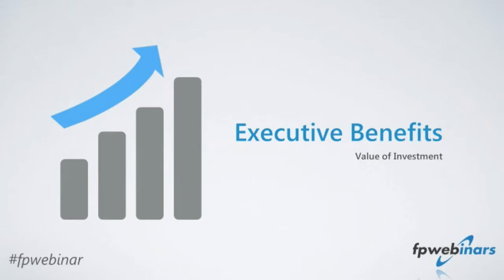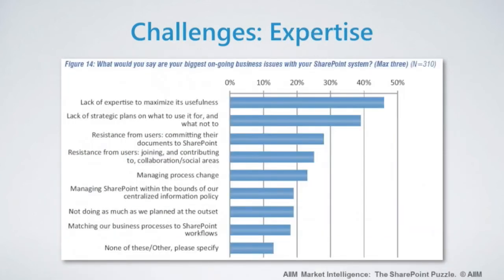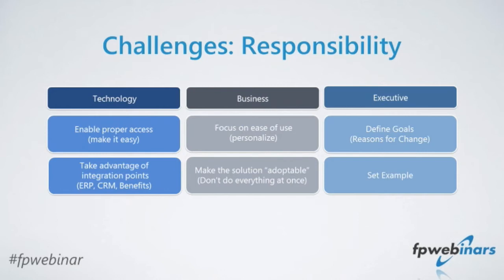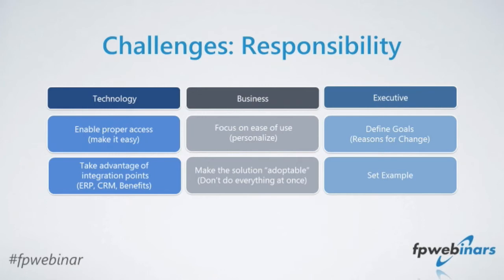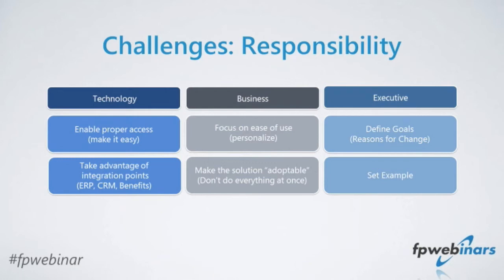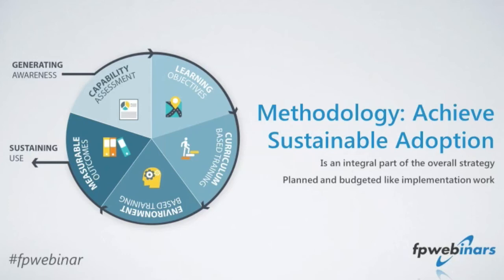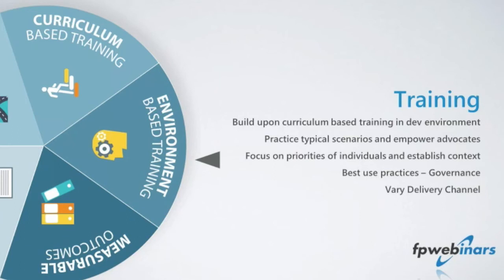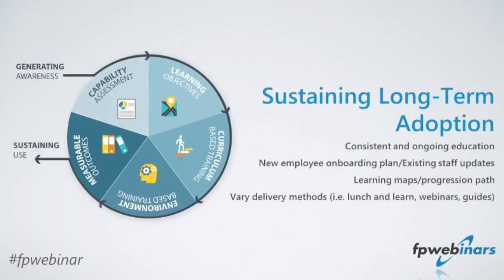Power Your Business: Creating Successful SharePoint Users | Fpwebinar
Want to achieve sustainable SharePoint User adoption?

Join Fpweb.net and Protiviti for this special how-to webinar that provides direction on how to lead your business users into SharePoint adoption.

Over 100 million SharePoint licenses are currently at play in the business world, yet too many organizations aren’t getting the most out of their collaboration tool. The AIIM Market Intelligence report, “The SharePoint Puzzle” found that lack of expertise, lack of a strategic SharePoint plan and user resistance are the top three on-going issues with SharePoint. Also, only 28% of responding organizations were using SharePoint across their whole workforce.

This webinar explains how to engage the greater business user community and clarify the benefits found in SharePoint that will help your team work more effectively. Watch to learn how you can empower your business and quantify that SharePoint investment.